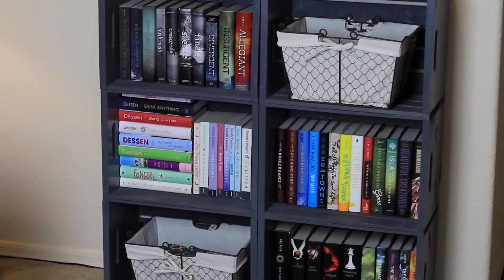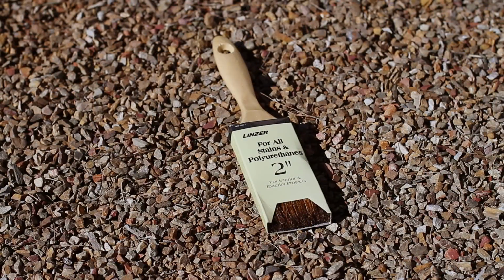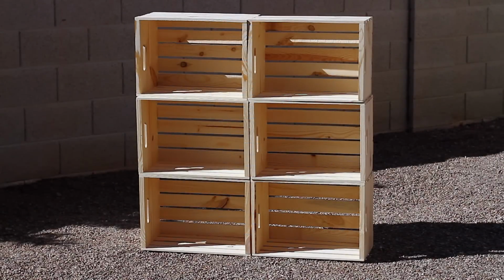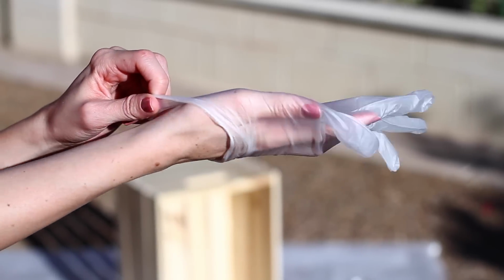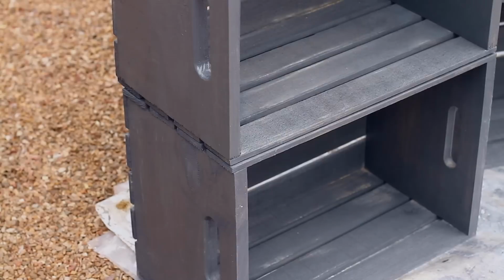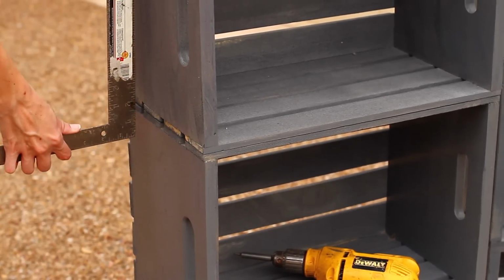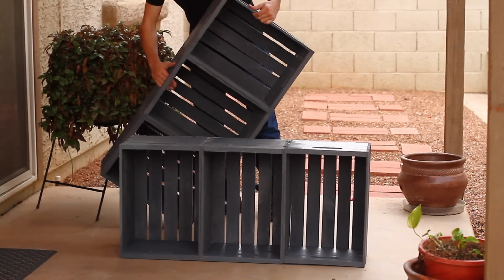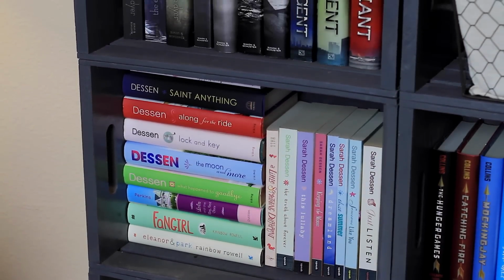DIY EASY WOODEN CRATE BOOKSHELF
Check out how to make this super easy DIY bookshelf! If we can do it, you can too :)

Supplies needed:
- Wooden crates
- Rubber gloves
- An old cloth
- Jar of stain
- Tool to get into the stain
- Paint brush
- Sand paper (100-200 grit)
- Screws
- Level
- Electric screwdriver

"For whether you eat or drink or whatever you do, do for the glory of God." 1 Cor. 10:31